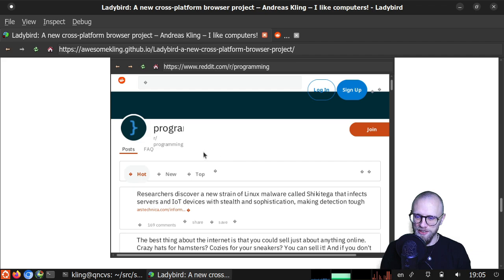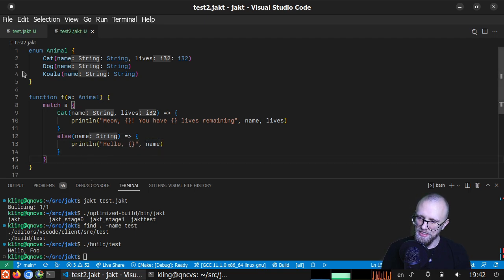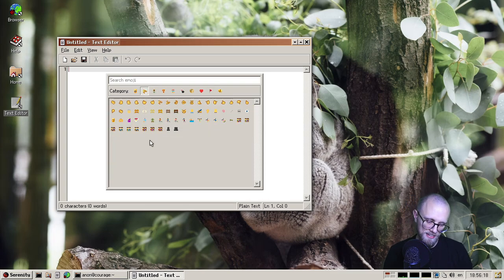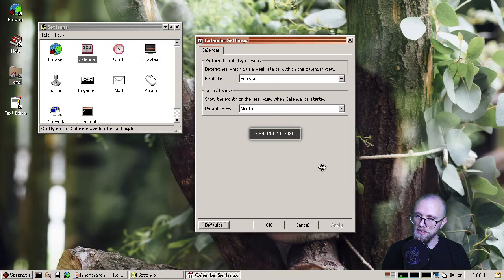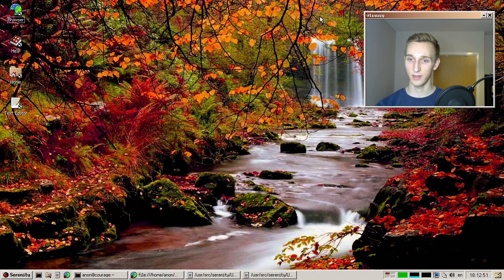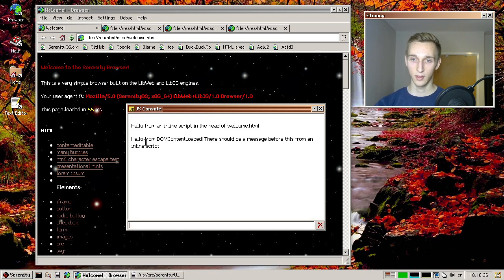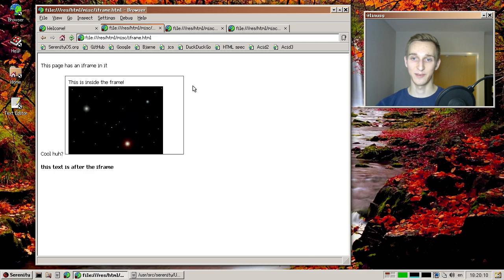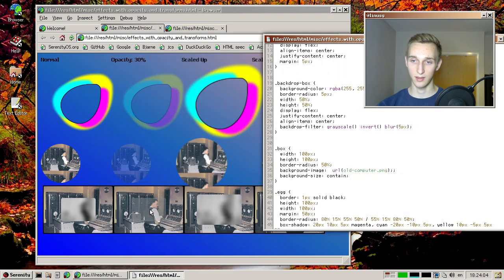SerenityOS update (September 2022)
Get the source!

Timestamps by Damikiller37:
00:00 Intro: Well, Hello Friends : ^ )
00:30 Ladybird: Blog post about personal commitment to the browser.
01:28 Ladybird: Improvements to Reddit rendering.
01:49 Jakt: Inherited fields.
03:31 Jakt: Else bindings.
05:11 Jakt: Multiple Translation units.
06:08 Jakt: Auto Code formatting.
07:08 Emoji: Improved the Emoji Picker modal design.
09:02 Emoji: Added an Insert Emoji shortcut.
09:28 File Manager: Rubber band selection in Table and Column views.
10:19 Magnifier: Option to save a snapshot.
11:20 Web Server: The IP now serves as a URL link.
11:58 Settings: Added Calendar Settings.
12:32 Clock: Generate time zone offset for daylight savings in real time.
13:45 LibJS: Work on Date parsing.
14:53 Port: Ported Test262 runner to Serenity.
15:31 LibJS: Export with Empty object from modules.
16:11 LibJS: Added GCPtr and NonnulGCPtr wrappers for C++ references / pointers.
17:27 Browser: Images scale to fit the browser view when rendering Markdown files.
18:56 Browser: Console.Log messages now render reliably.
19:55 Browser: JS Console formatting support.
21:27 Browser: Several Web API improvements.
22:57 Browser: Improvements to GC allocation.
24:51 Browser: Support for Backdrop Filter CSS property.
26:53 Browser: Improvements to CSS Grid implementation.
27:33 Browser: Improvements to Fetch API support.
29:23 Outro: Social Shoutouts, Acknowledgements and Sponsor/Donation options. Well, Goodbye Friends :^(